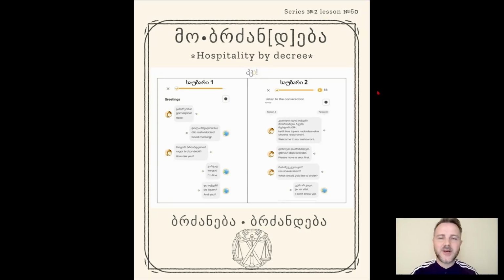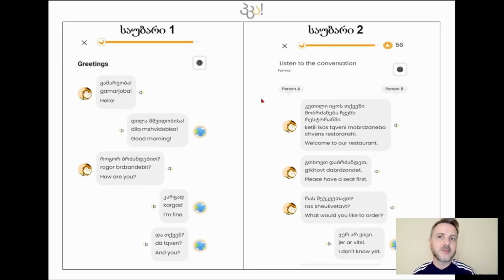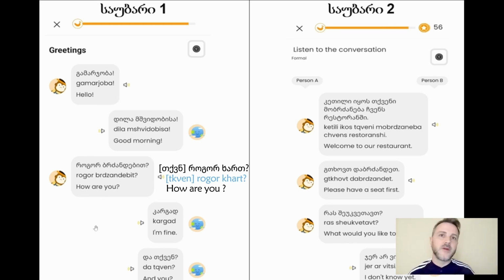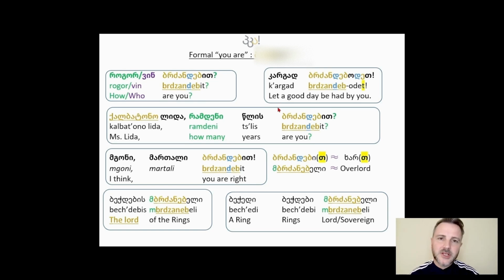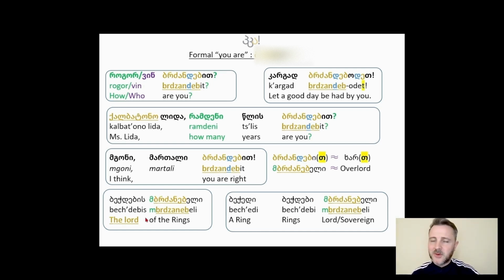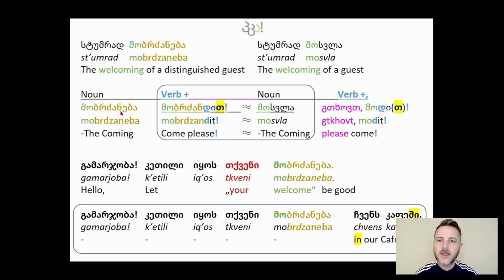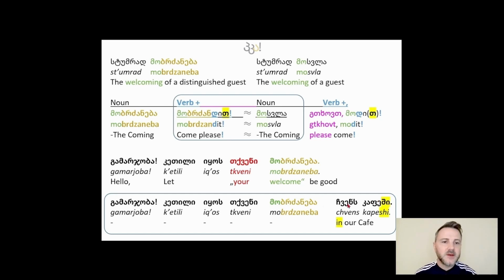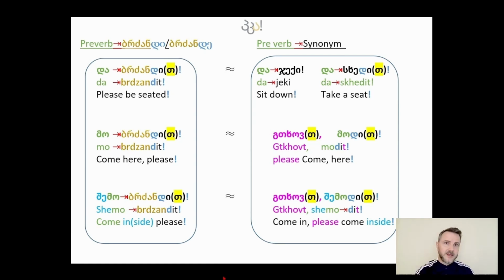კეთილი იყოს თქვენი მობრძანება საქართველოში - Series № 2◾Lesson № 60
Series № 2 / lesson № 60

This is a workshop on words  and phrases that contain
- ბრძან -
BRDZAN

For Example
კეთილი იყოს თქვენი მობრძანება საქართველოში
k’etili iq’os tkveni moBRDZANeba sakartveloshi
Welcome to Georgia .

🔴1) როგორ ბრძან-დე-ბით?
Rogor BRDZAN-de-bit?

🔴2) თქვენი მობრძან-ება
Tkveni BRDZAN-eba
Your Welcome

🔴3) გთხოვთ დაბრძან-დე-თ!    &   გთხოვთ დაბრძან-დი-თ!
 gtkhovt, daBRDZAN-de-t   gtkhovt, daBRDZAN-dი-t
Please sit down.

Why do the above phrases substitute the ones below?

🔴-1)  როგორ ხარ? (how are you?) (ყოფნა)
🔴-2) მოსვლა ( to come/ be welcome)
🔴-3) დაჯექი (sit down!)

🤯Რატომ?!
🤯Რატომ?!
🤯Რატომ?!

Using dialogue screenshots from the free version of LING's App (with their permission )
🐵LING -საუბარი №1
🐵LING-საუბარი №2

What about?
ბრძანება
BRDZANeba
(to give orders/to decree)

-Use the link (in my Bio) to activate the relavent free sections.

LING's APP is the only one that produces high quality lessons specifically for the Georgian language, it is worth it.

🥰🥰🥰🥰🥰 You can also to upgrade to the full course with all the lessons using the link

Full disclosure, they will send me, მასწავლებელი Mr Smith, some of the profits to me to help grow პარასკევია!